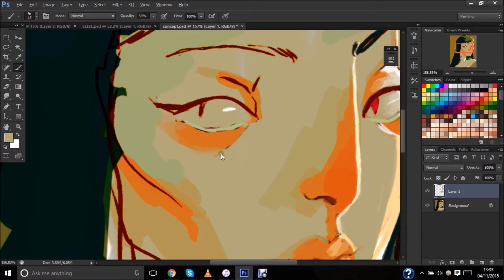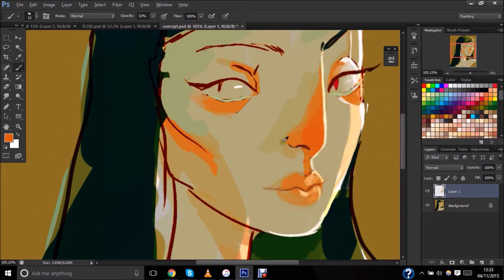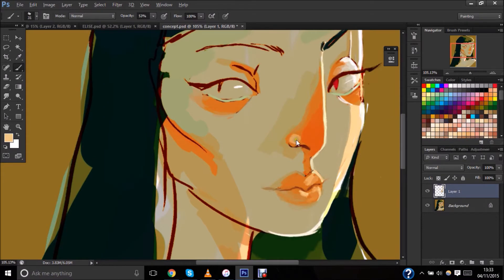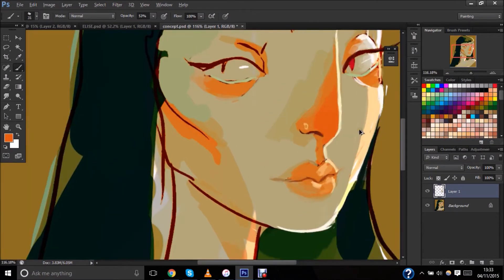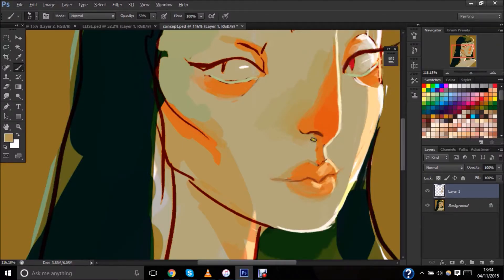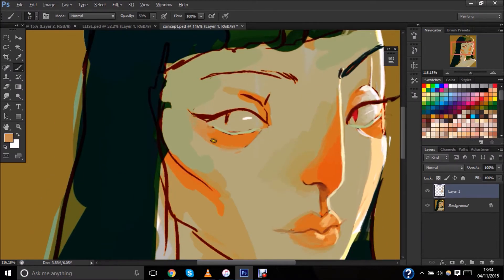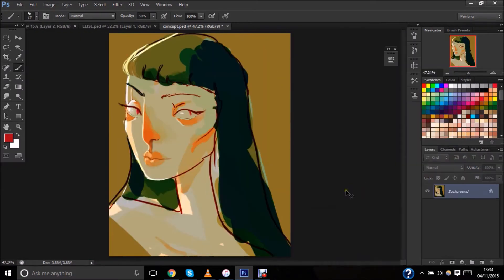Mary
song: untitled - sea oleena